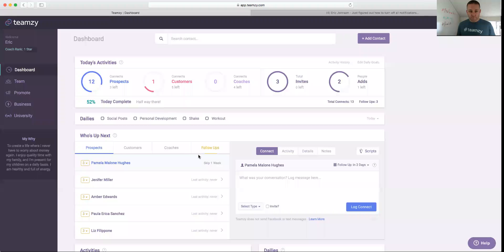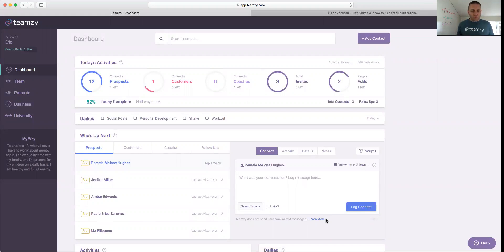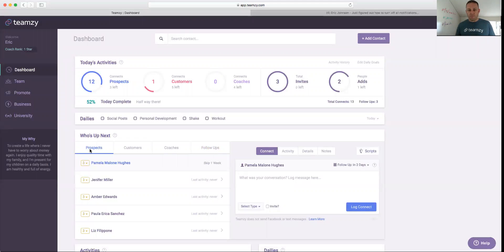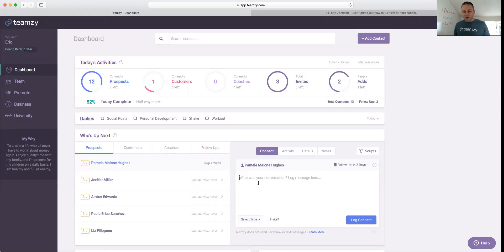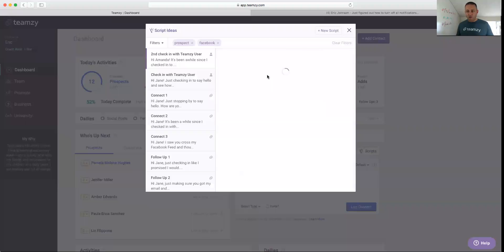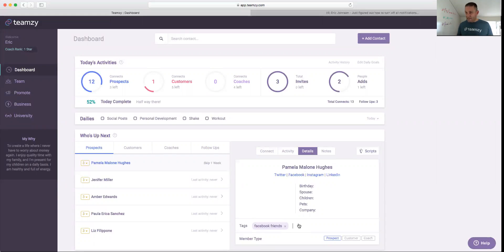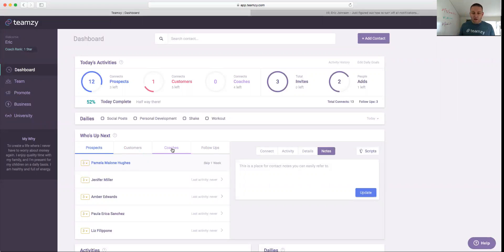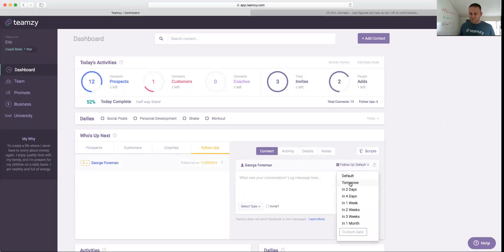How to Use the Up Next Module in Teamzy (OLD)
Connect efficiently and effectively with prospects, customers and coaches without having to spend tons of time planning. Also, automatically stay on top of your follow-up list.